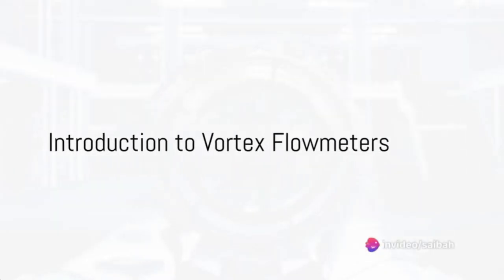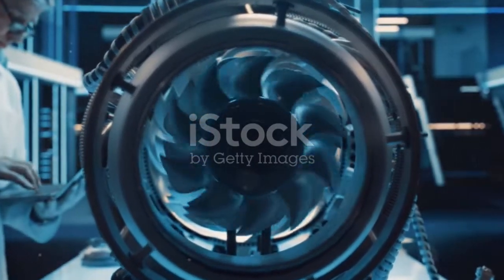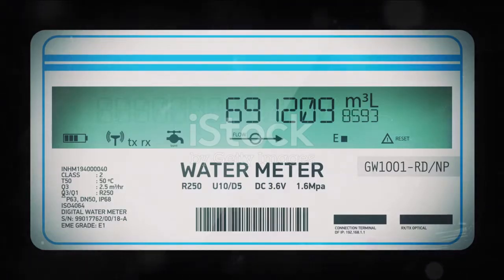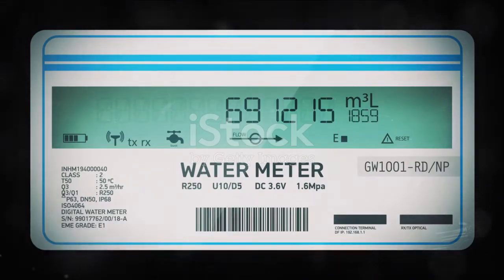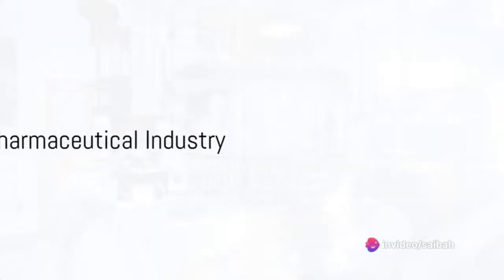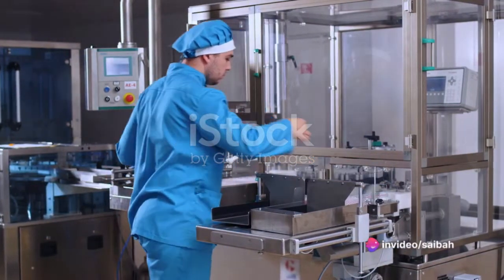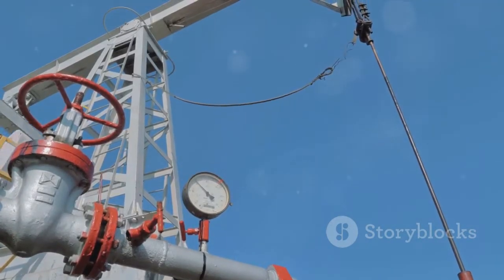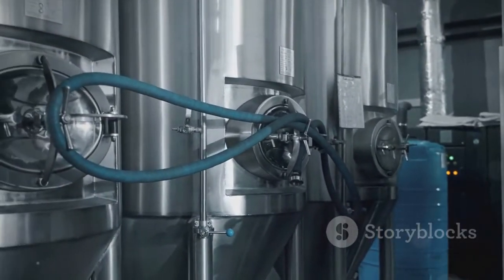Applications of Vortex Flow Transmitter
What are the Applications of Vortex Flow Transmitter